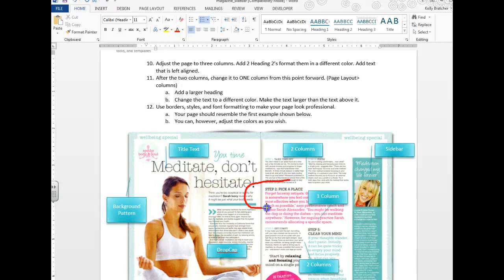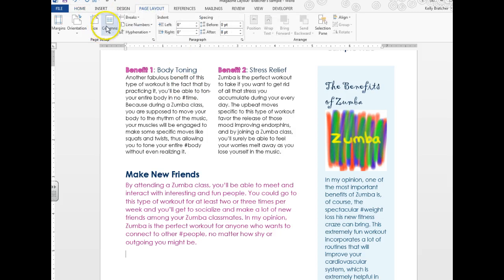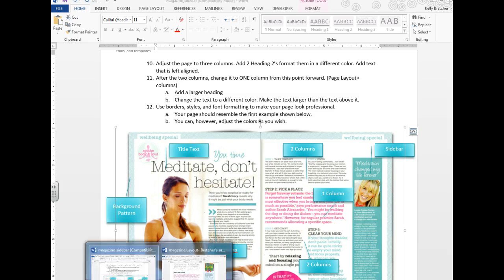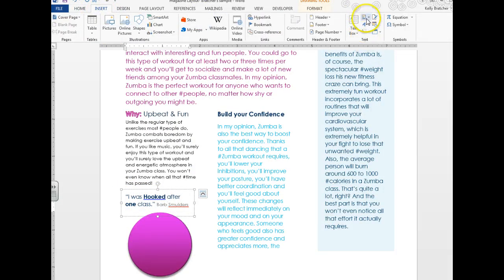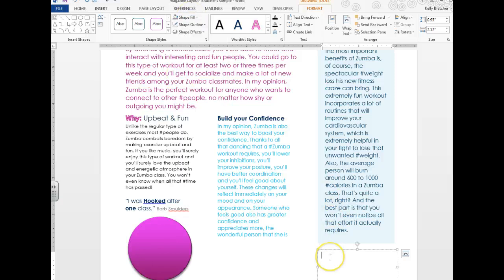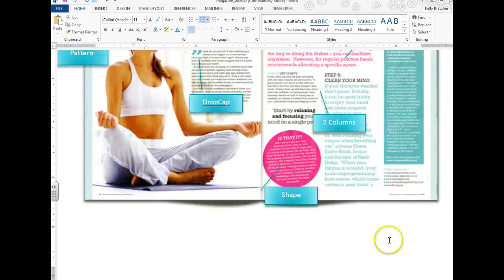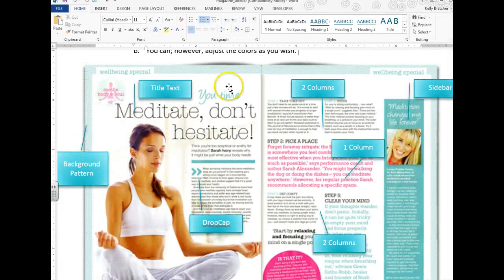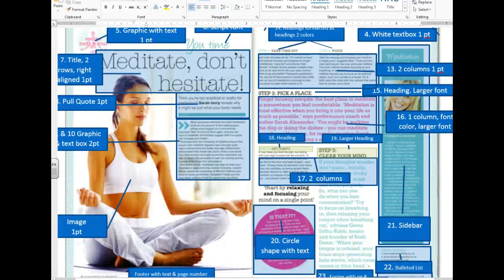ICT: Magazine Layout pg2 Final Video